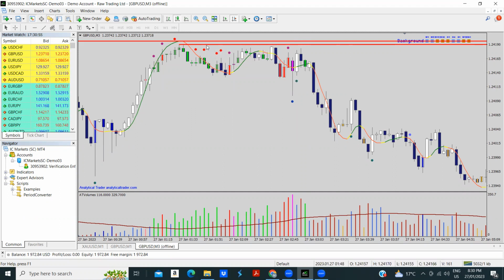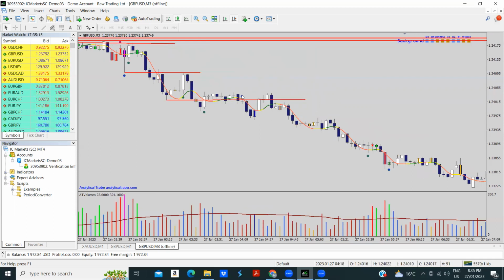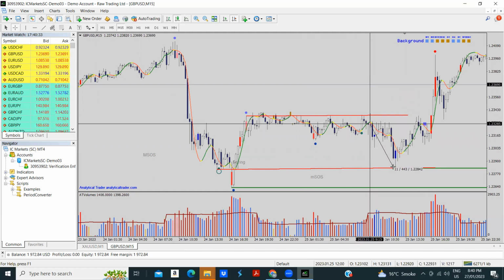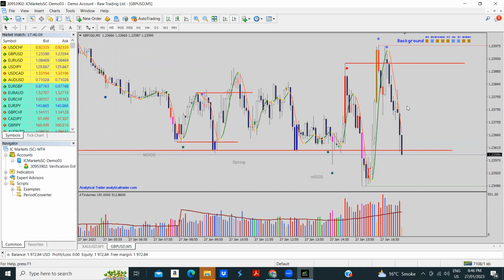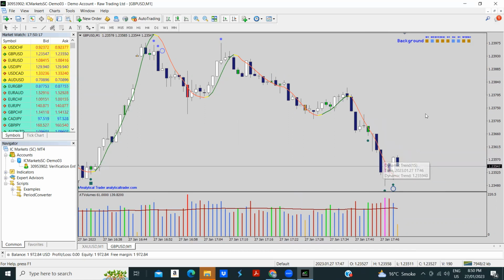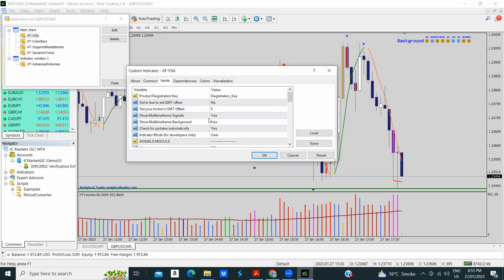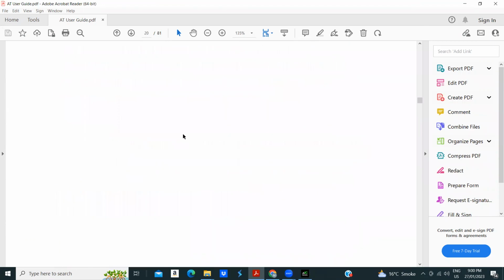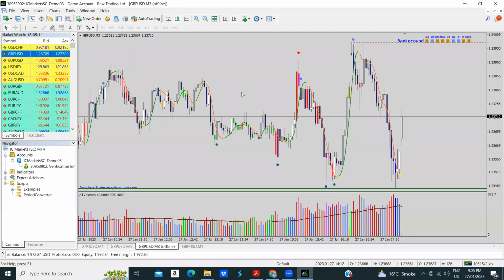27 January, 2023 - Premium Wyckoff/VSA Indicator Demonstration Part 2